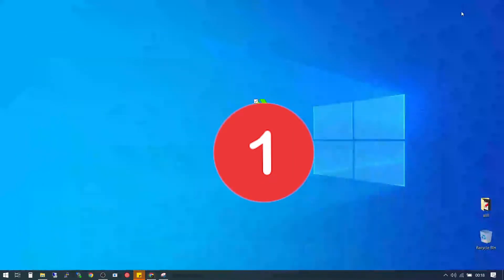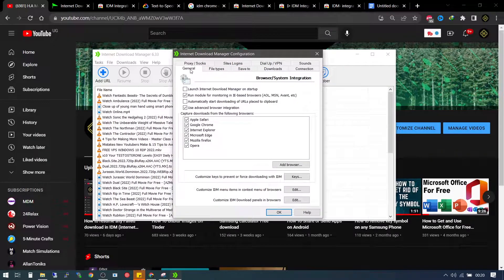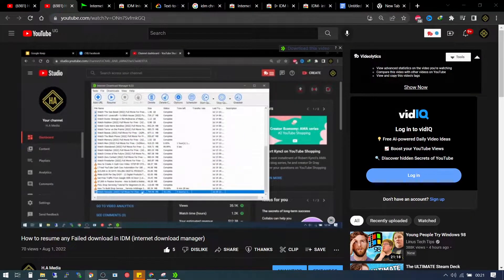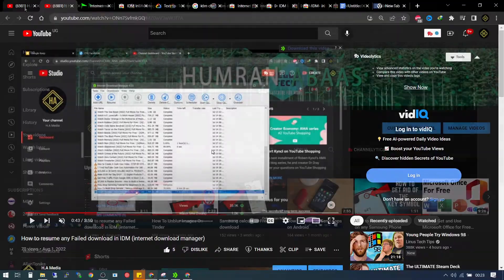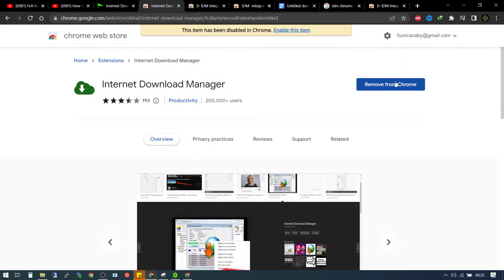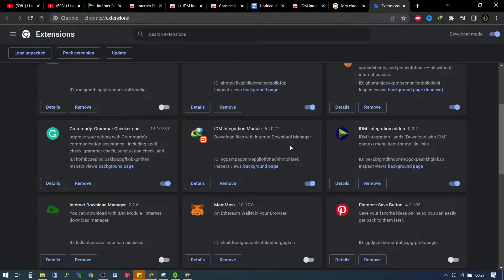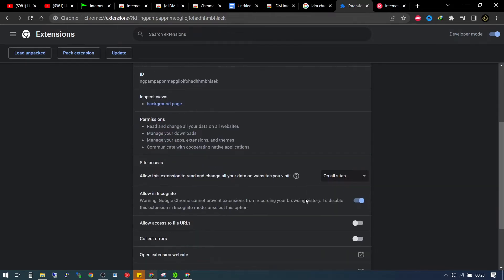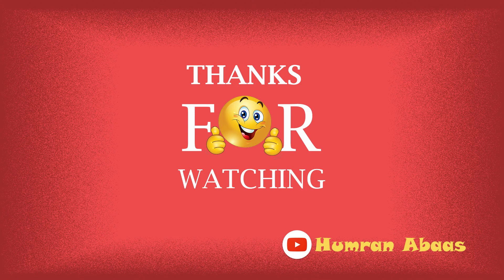How to fix IDM not working in the Chrome Browser (6 Solutions)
If You are interested in Setting up a Cheap Server for Live Streaming 24/7 on Youtube , Check Out This Video

If your IDM does not catch downloads or does not show a video download panel in my google chrome browser. What should I do?
In this video, I try to solve this problem with over 6 solutions.